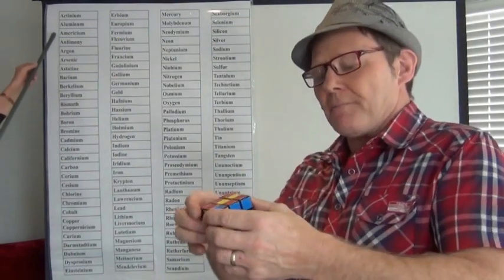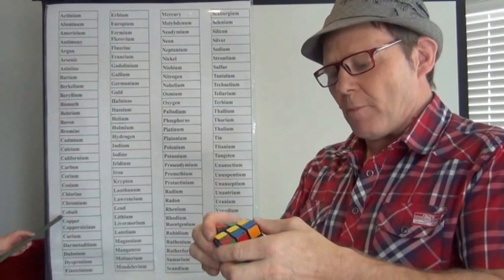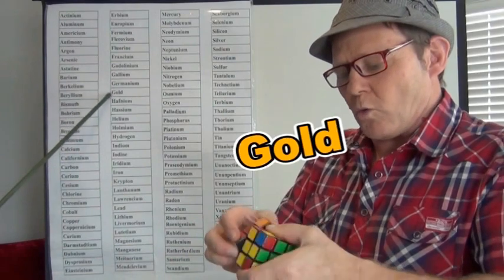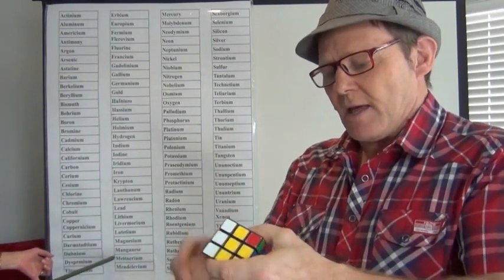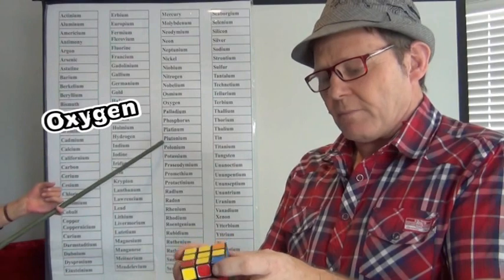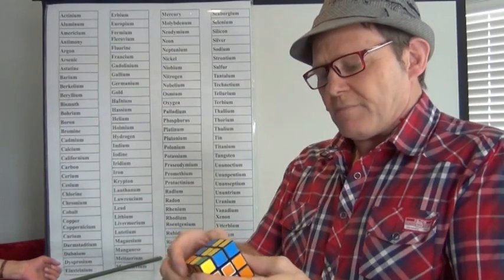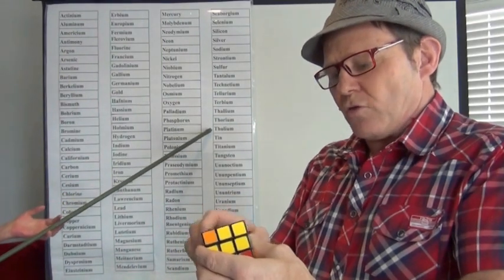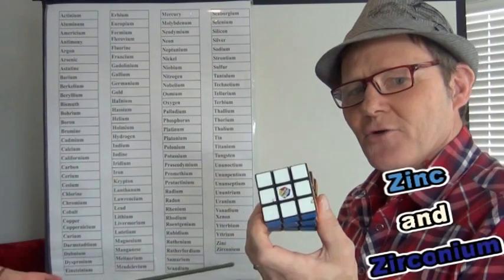The Elements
Rob Edwards reciting all 118 Elements